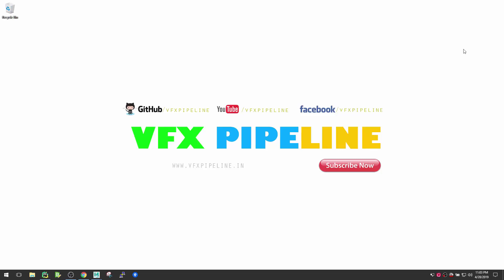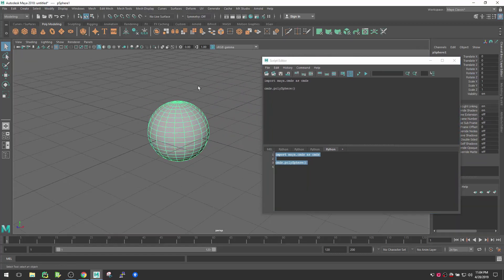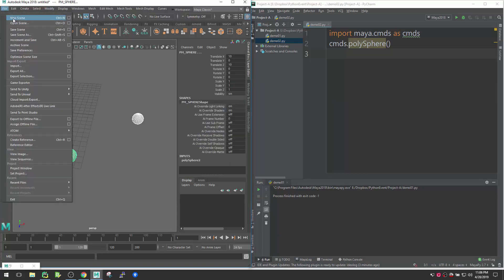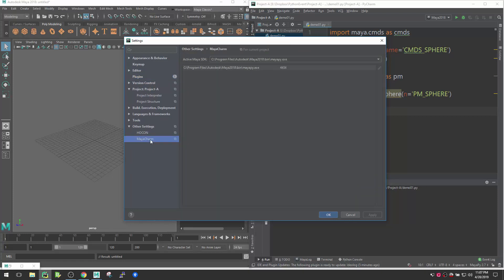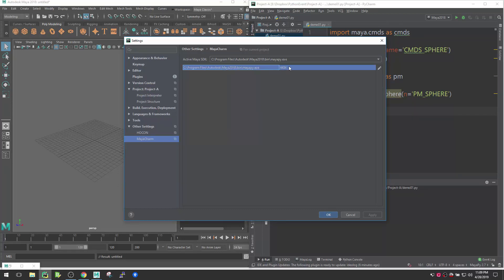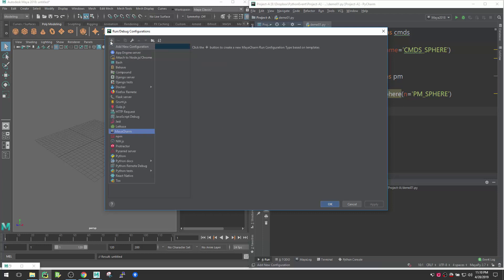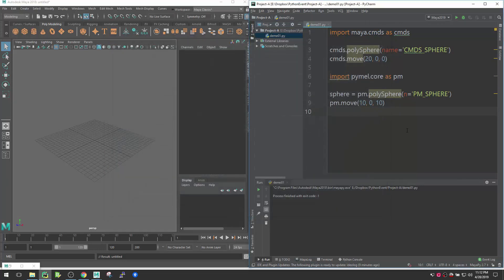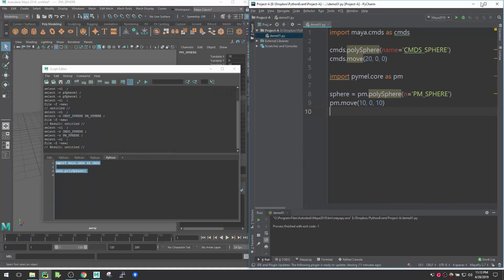Connect Autodesk Maya and Pycharm IDE using MayaCharm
Connect Autodesk Maya and Pycharm IDE using MayaCharm Plugin
you need to set your project interpreter to C:\Program Files\Autodesk\Maya2019\bin\mayapy.exe  then restart IDE you should see SDK